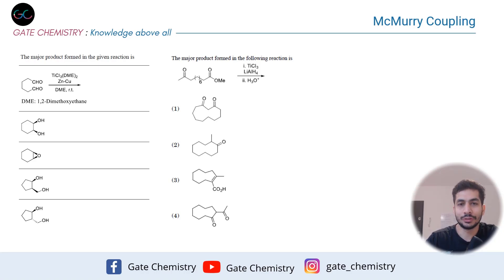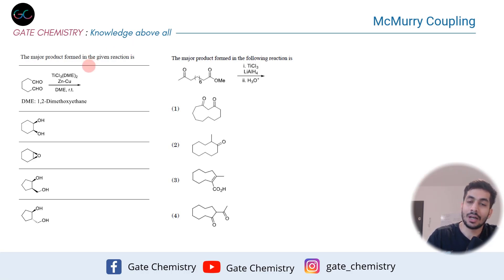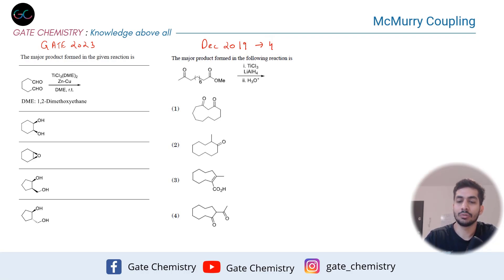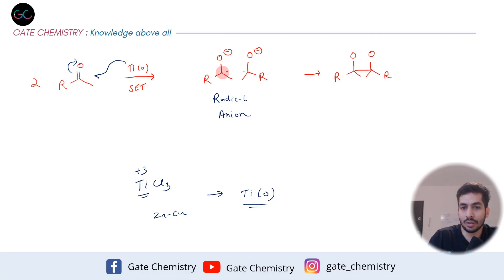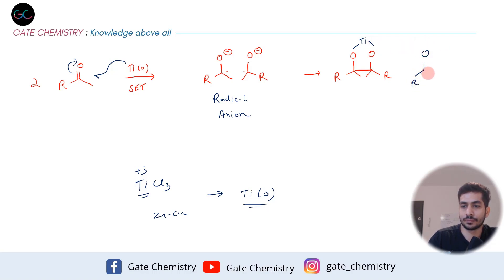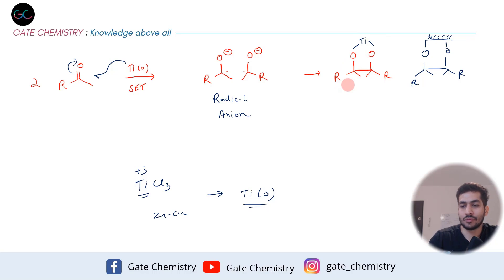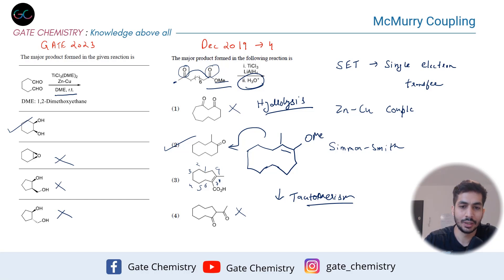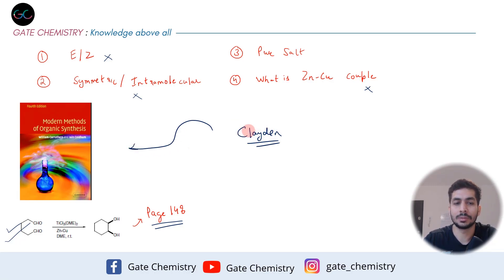McMurry Coupling I Mechanism & Solved Questions I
This video is aimed and McMurry Coupling. It's mechanism has been discussed in detail alongside the advantages and disadvantages. The role of the reducing agent in facilitating single electron transfer has been highlighted. Finally, a question each is solved from GATE 2023 and CSIR-NET Dec 2023 exam.

PS - We have also explained what is Zinc-Copper couple.